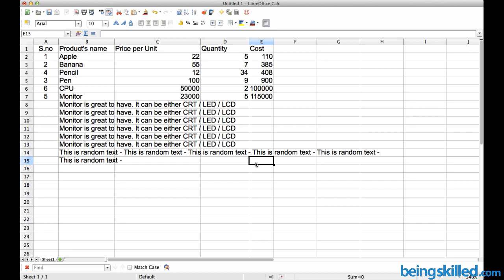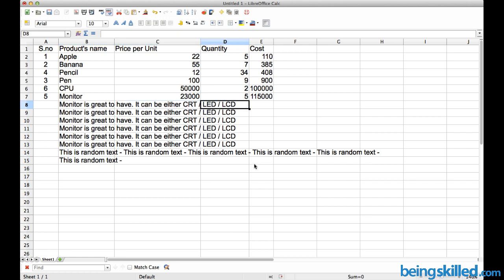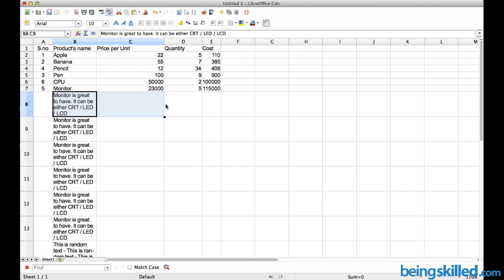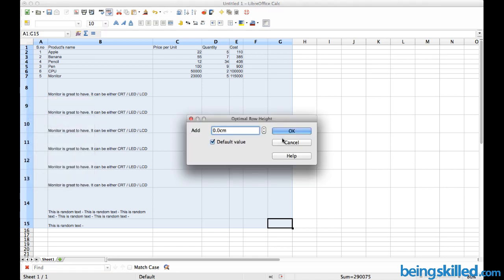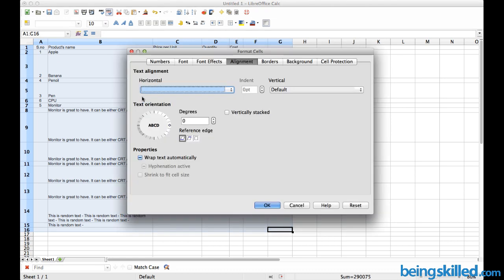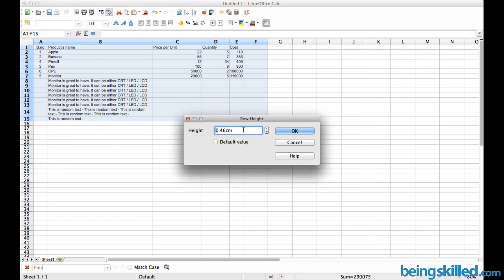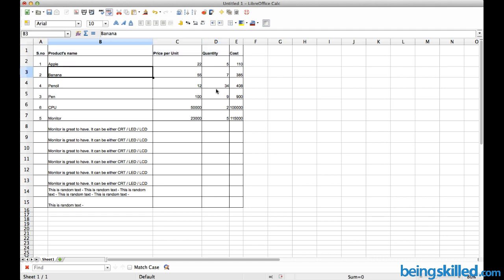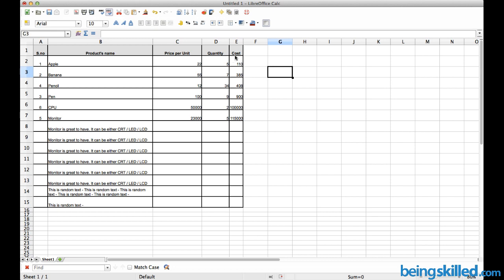Formatting of cells in table in Libreoffice / OpenOffice Calc Word Wrap, Optimal Row Height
Formatting of cells in table in Libreoffice Calc  Word Wrap, Optimal Row Height.

1. Learn how to use Word Wrapping feature of Libreoffice Calc
2. How to change the Row Height
3. How to have optimized Row height ( removes unnecessary white spaces / gaps )
4. How to create tables which are visually appealing.